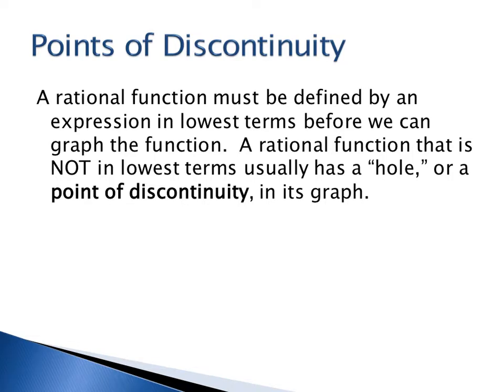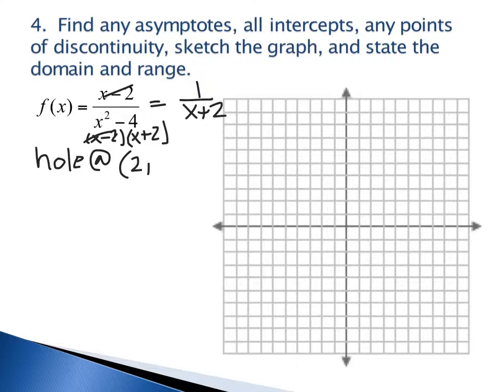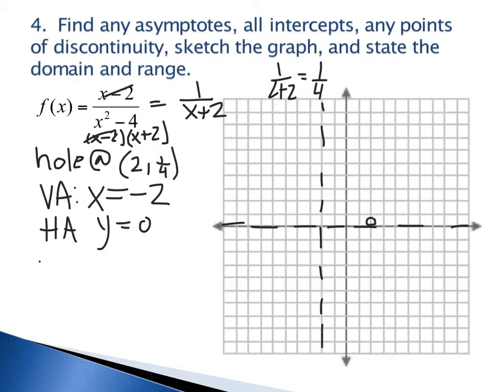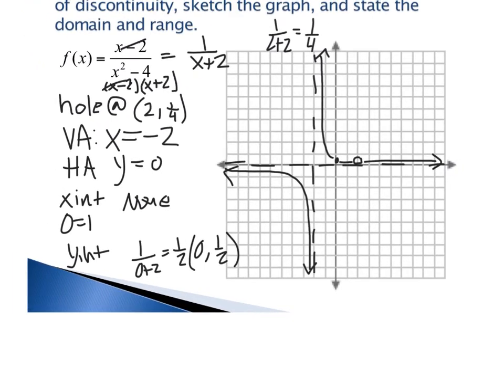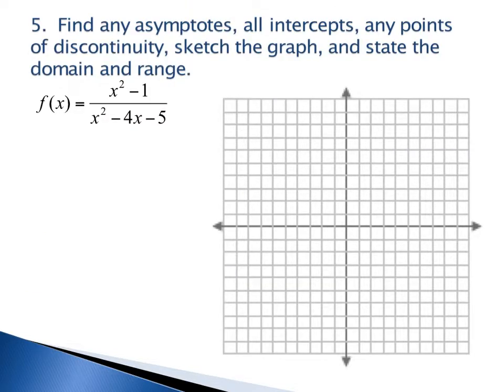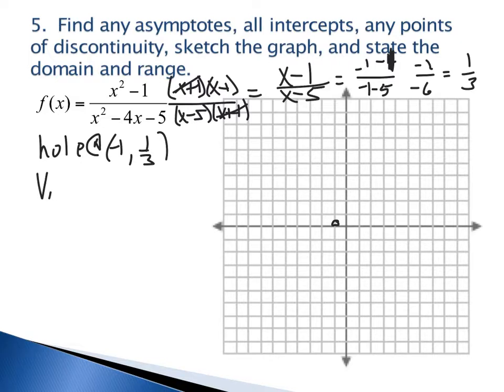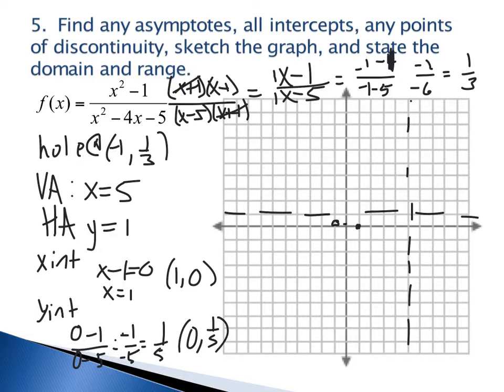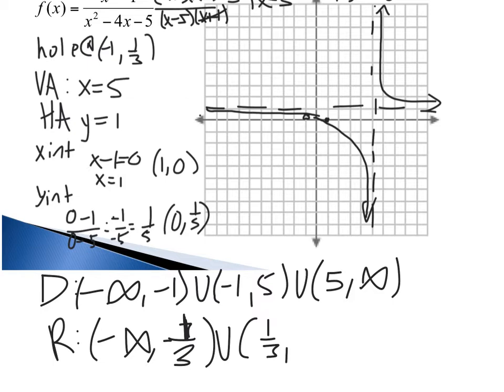Graphing Rational Functions Part 2